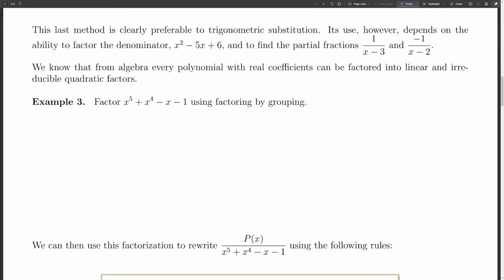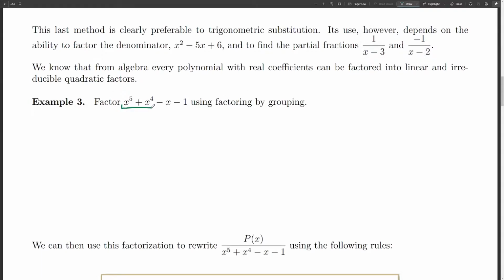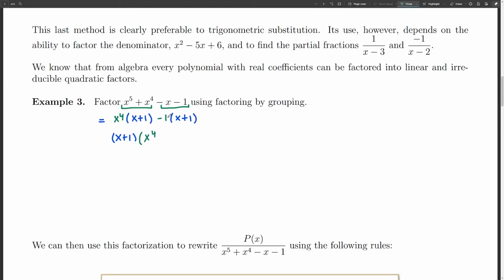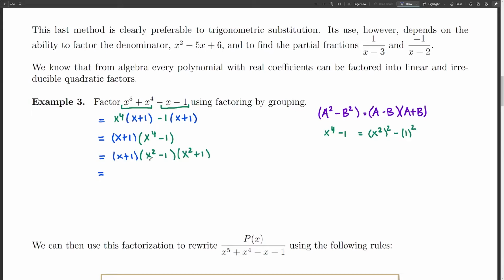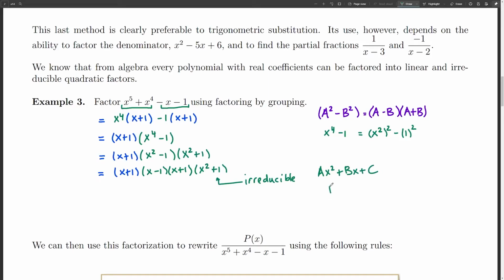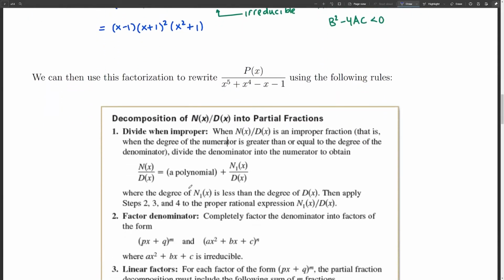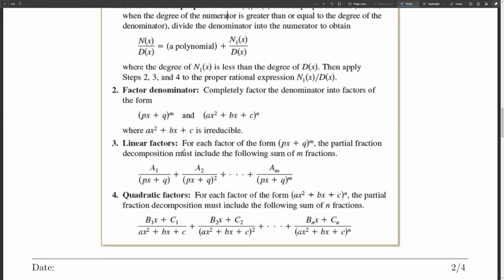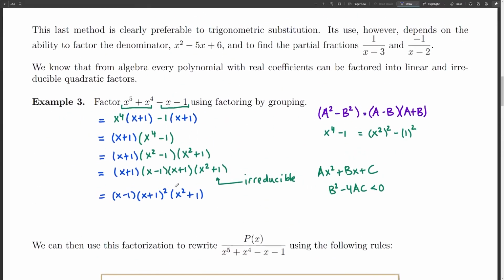Section 8.5 Part 2